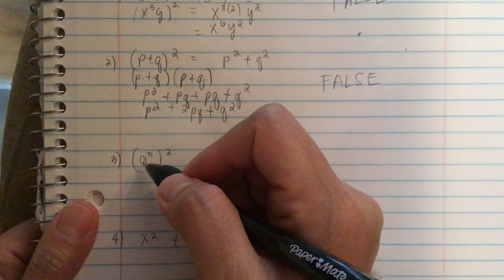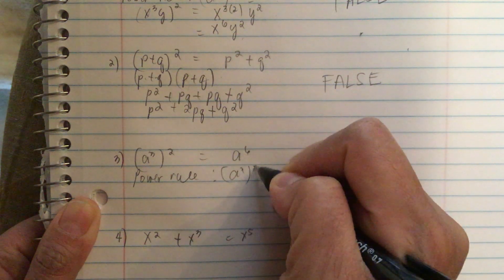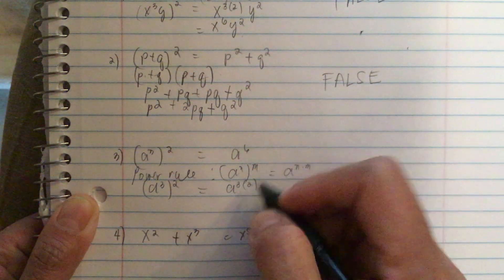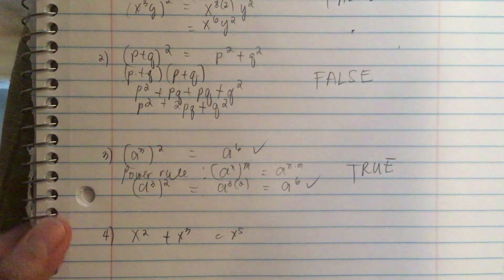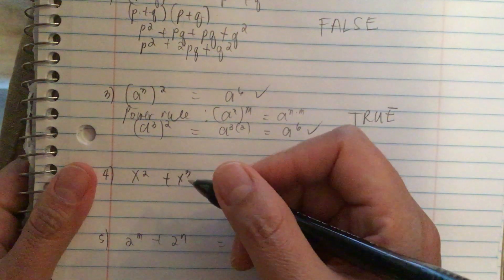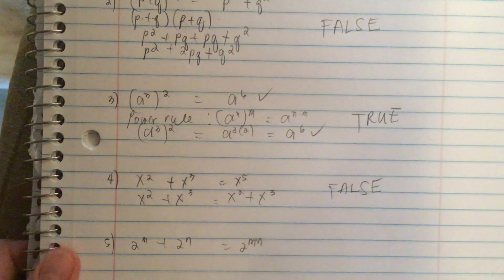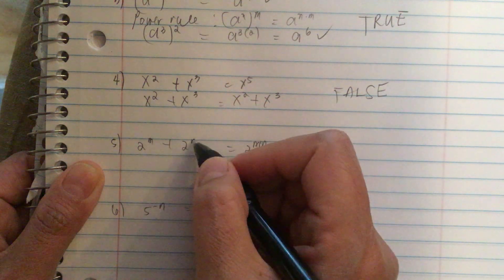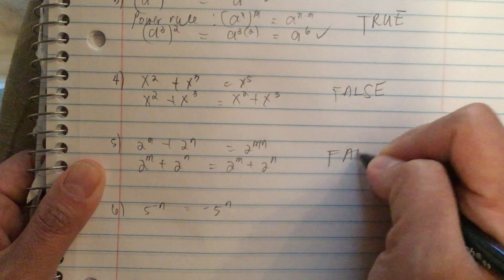State whether the mathematical statements are true or false